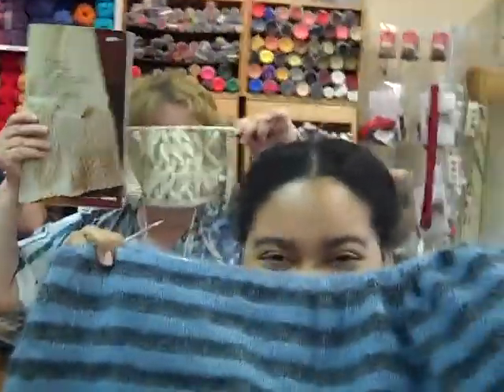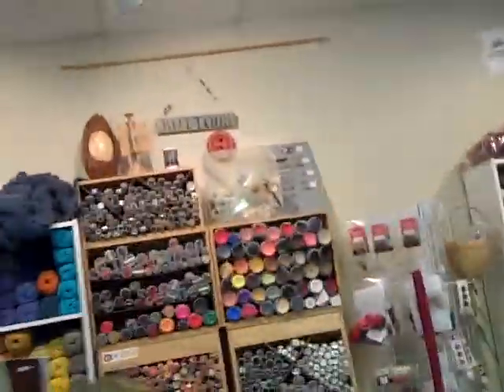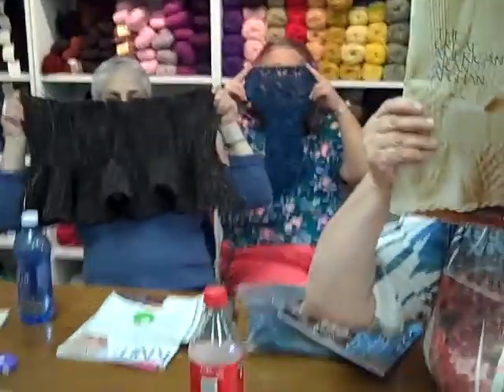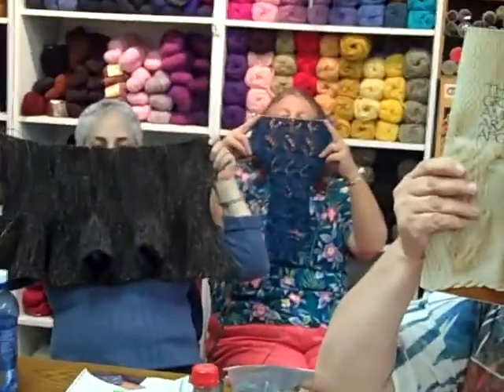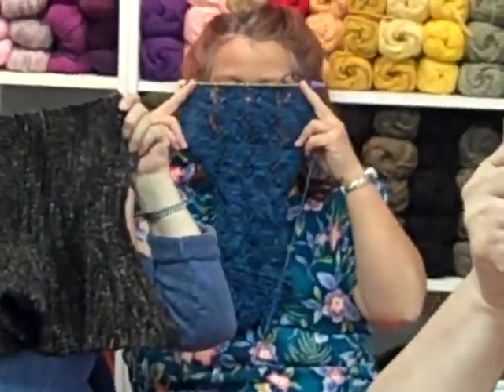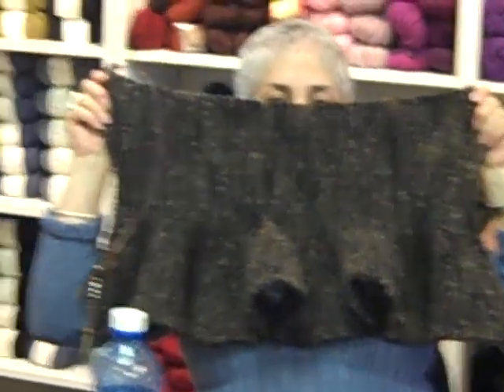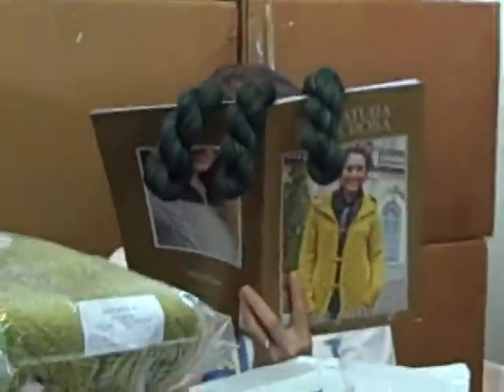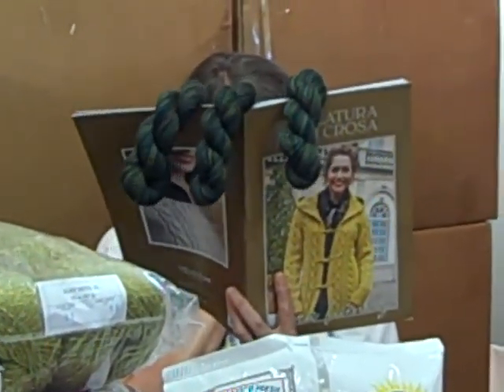Sunday_Knitters.MP4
Cat says hi to the knitting gals on Sunday afternoon.